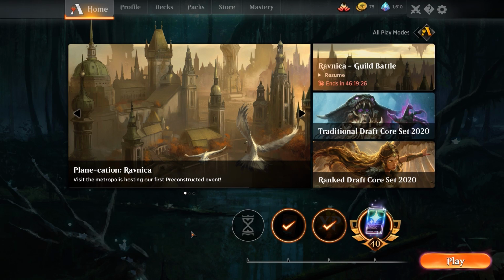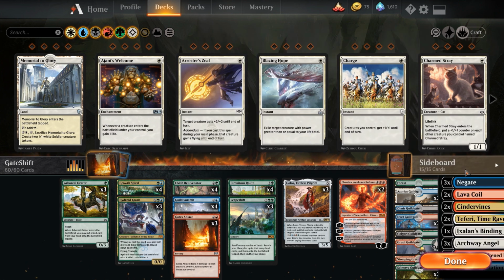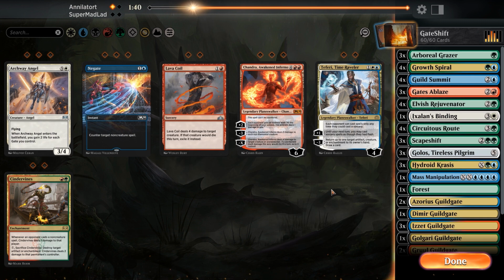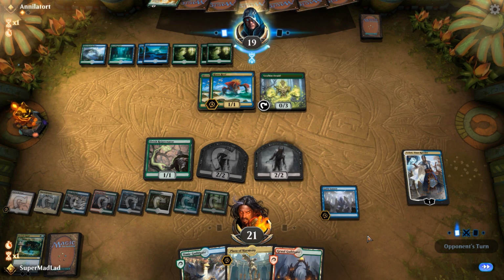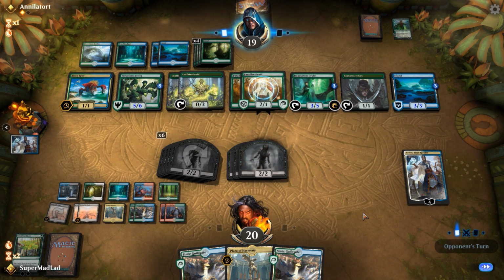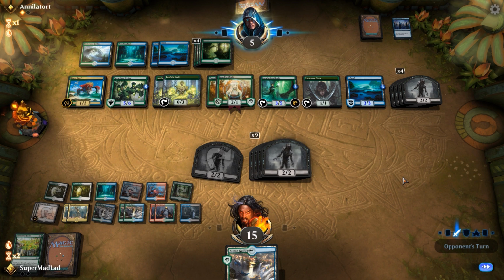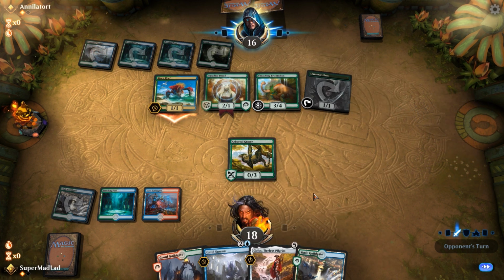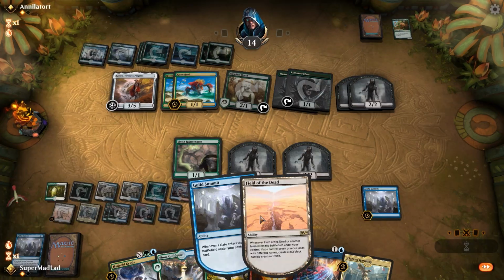Four Color Gateshift #1 | BO3 Standard [Magic Arena]